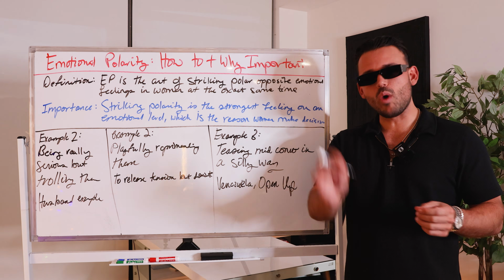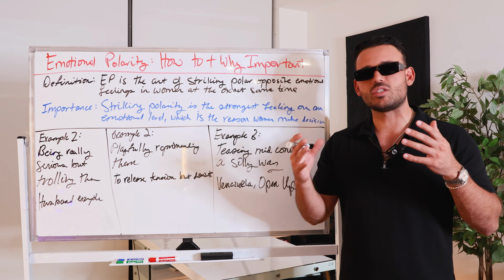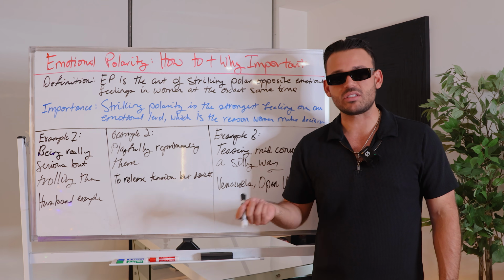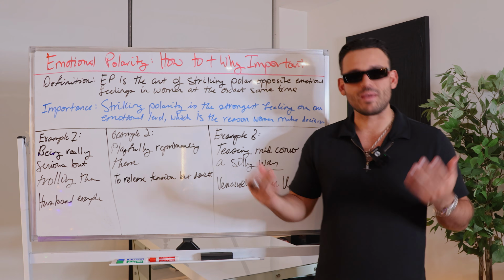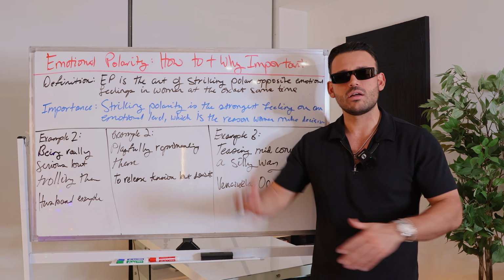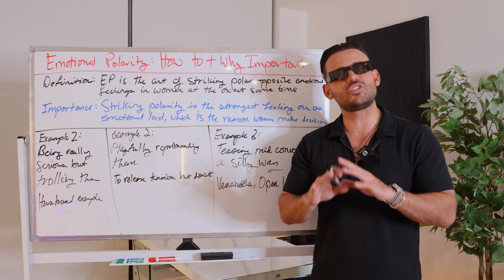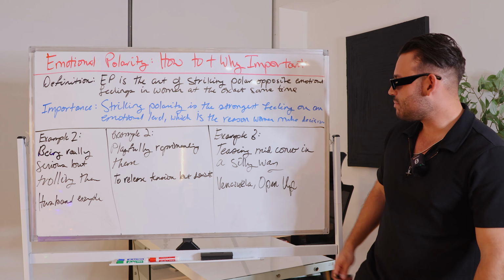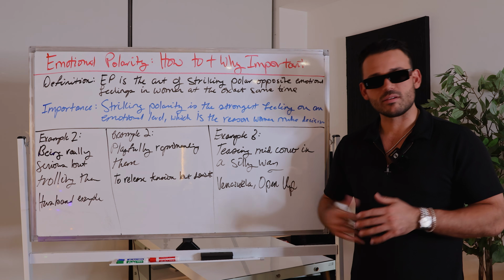Why Women Are Attracted to Emotionally Polarizing Men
THE REAL GAME — Men’s Dating, Confidence, and Attraction Mastery Coach

Welcome to The Real Game — where ambitious men learn how to attract high-interest women, build unshakable inner game, and take control of their dating life using psychology, masculine presence, and modern strategies that work.

Every video on this channel gives you clear, practical steps to improve your results with women—texting, approaching, dating, frame control, emotional leadership, and becoming the man she actually chases.

What You’ll Learn on This Channel:
• How to attract women with masculine energy and confidence
• How to text women the right way (no overthinking, no chasing)
• How to become a high-value man women pursue
• How to stop being “too nice” and build strong boundaries
• How to talk to women without running out of things to say
• How to fix the mistakes that lead to ghosting, flaking, and low interest
• Real-world breakdowns from live dating scenarios, texting examples, and client transformations

About The Real Game:
I coach men who want elite dating results without relying on looks, money, or status.

This channel is built on behavioral psychology, emotional triggers, and the truth about attraction most men are never taught.